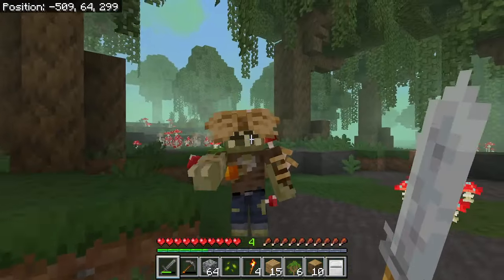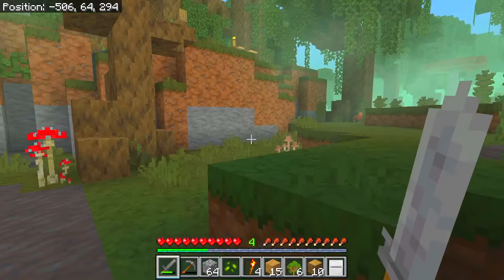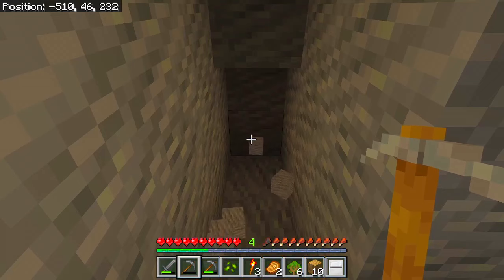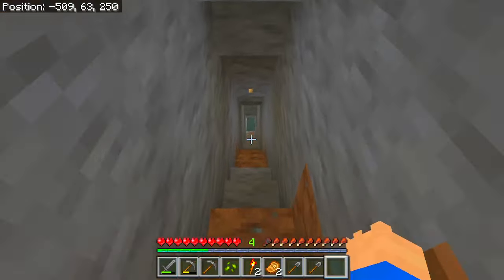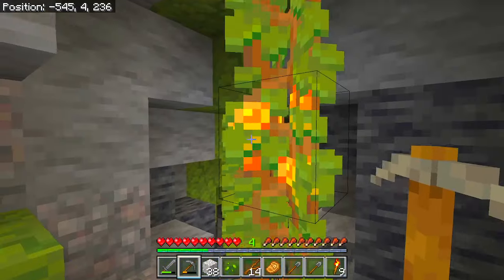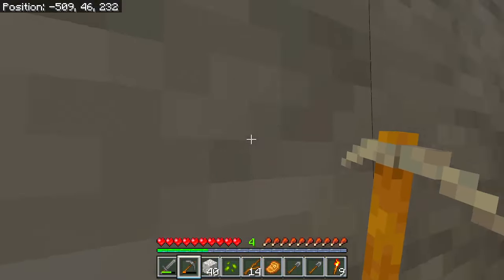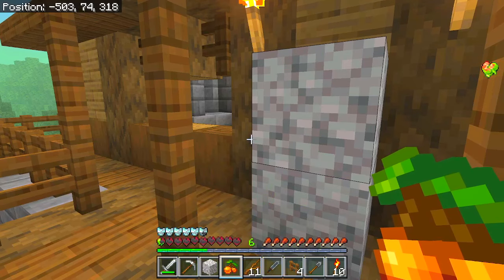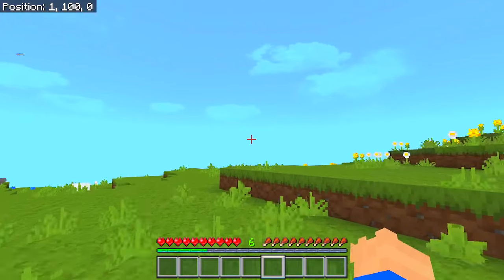Minecraft: Realism Craft With Addons Ep 4 " Zombie Addon "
Hi today in Realism Craft With Addons we add the new zombie addon and its great.

Rediscover the beauty of Minecraft with RealismCraft: Custom world generation, shader-like VFX, dynamic lights and more!
+ Custom realistic trees, plants and structure generation
+ Overhauled textures, animations and sound
+ VFX like northern lights, fireflies and waving foliage
+ Realistic mobs with biome variants